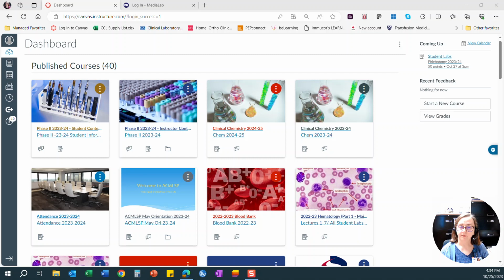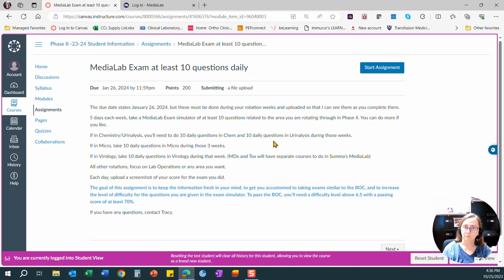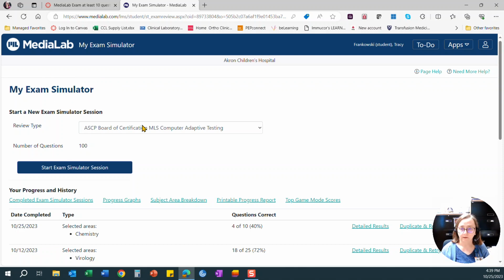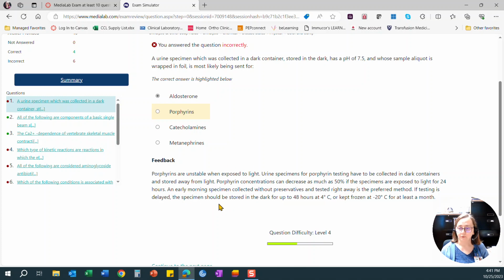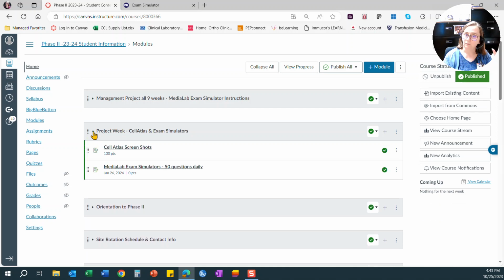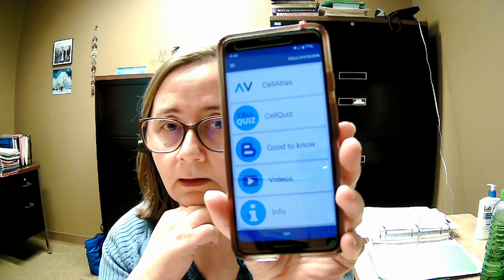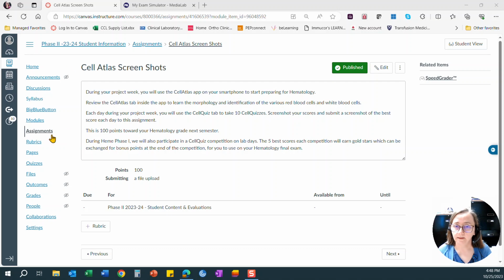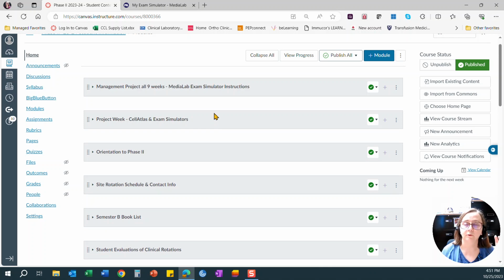Phase II orientation video Sem A 2023 24